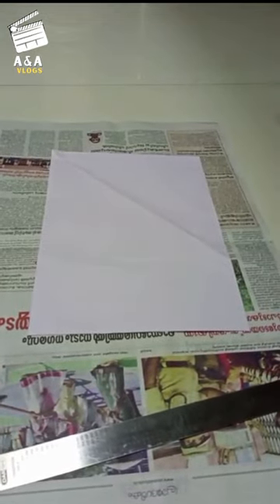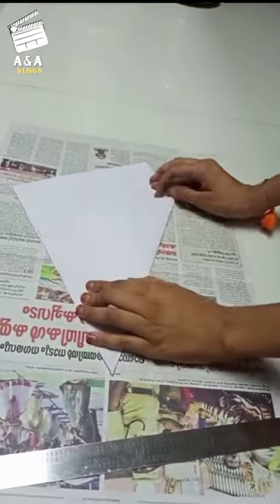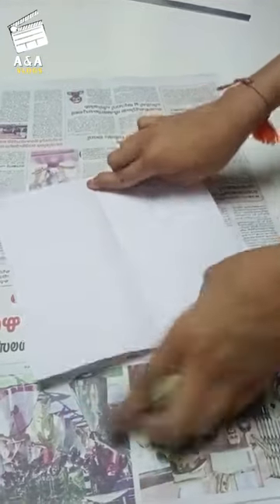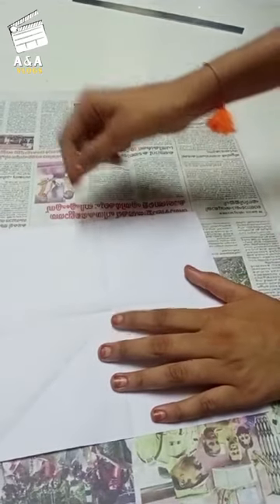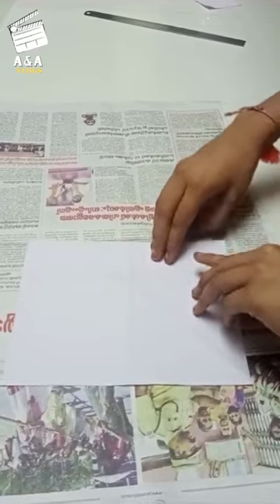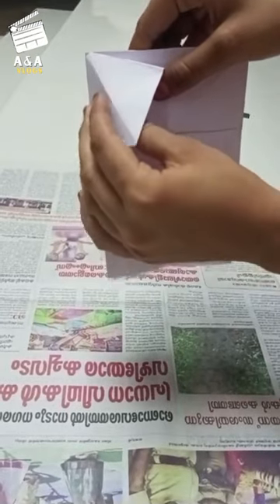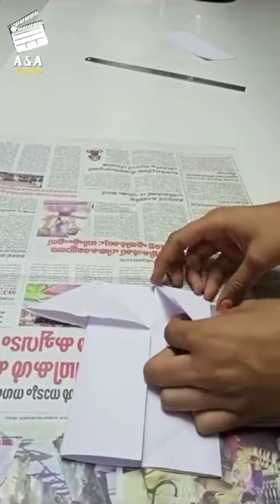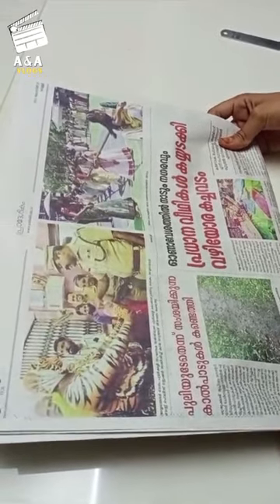How to prepare a origami home